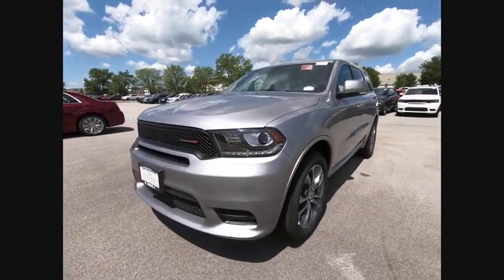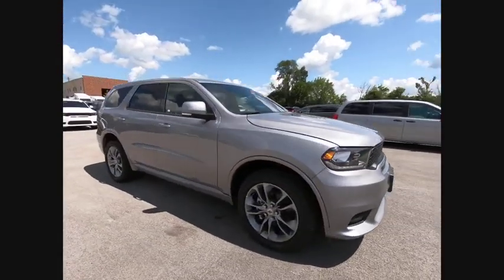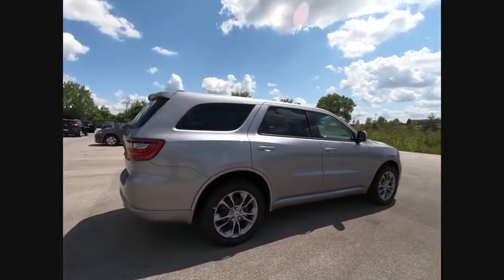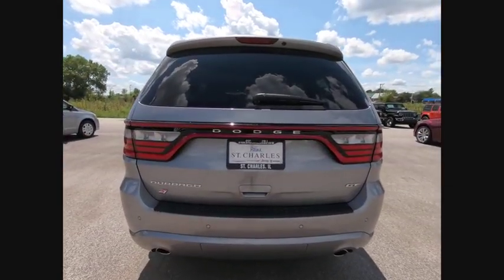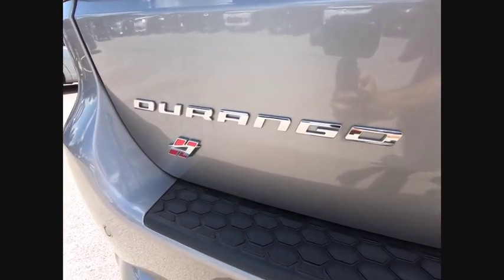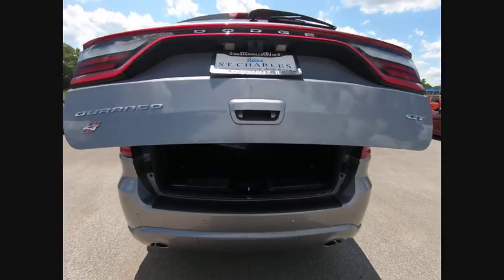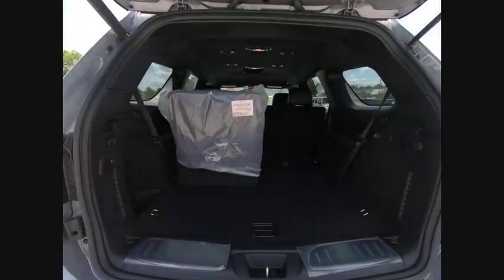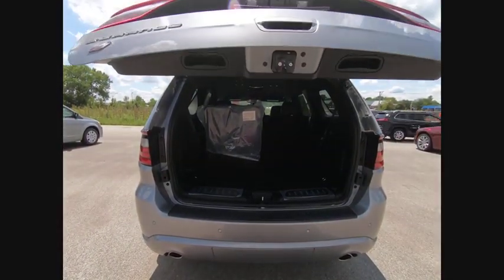2019 Dodge Durango St. Charles IL D5070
2019 Dodge Durango GT

1611 E. Main St.

Billet Clearcoat 2019 Dodge Durango GT AWD 8-Speed Automatic 3.6L V6 24V VVTbrbrRecent Arrival!